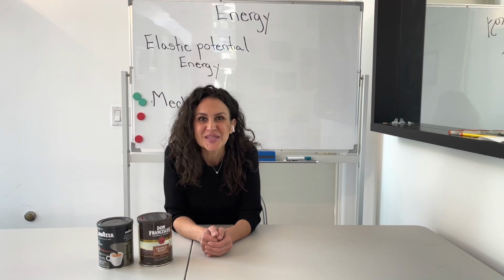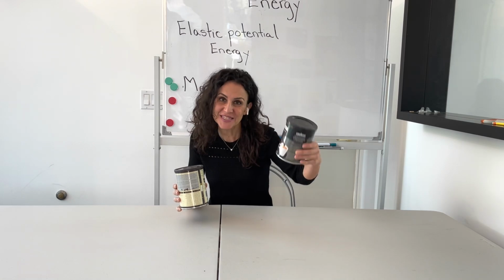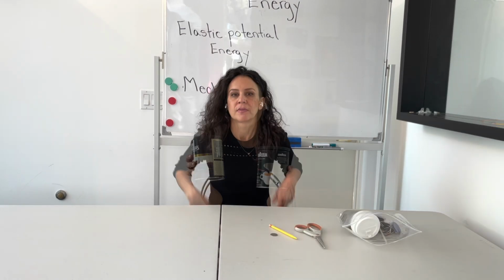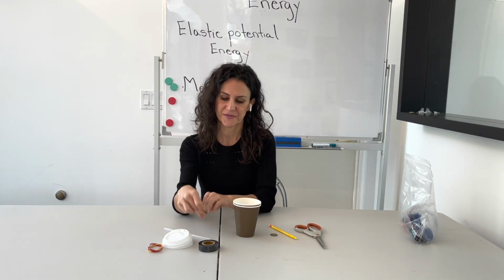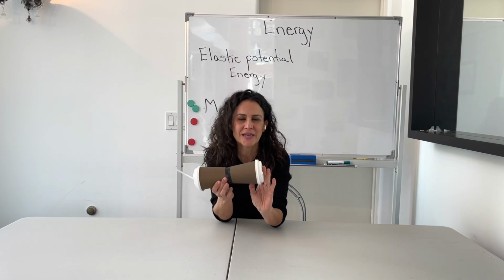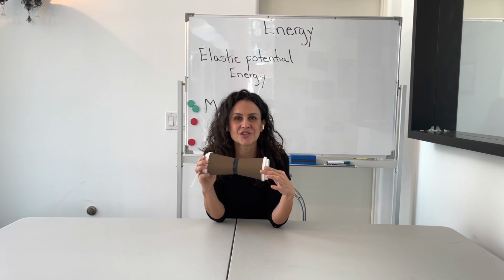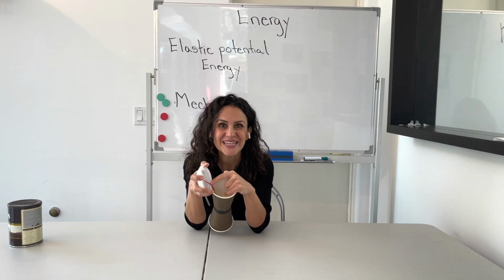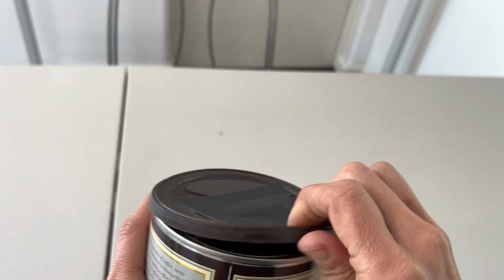Drag racing cups